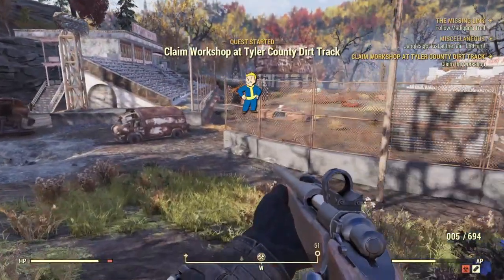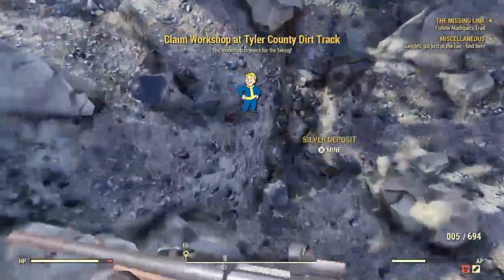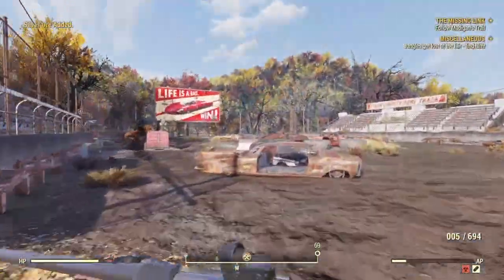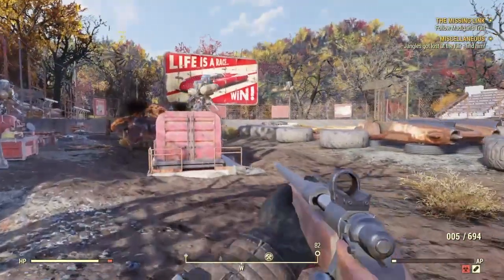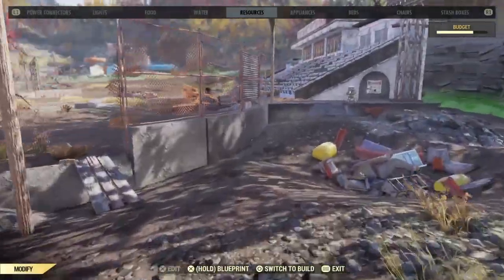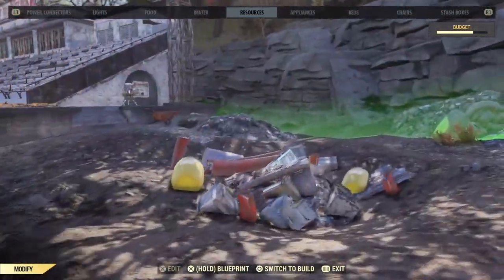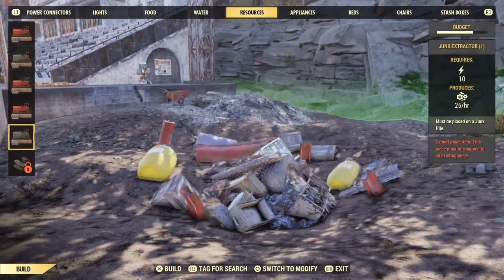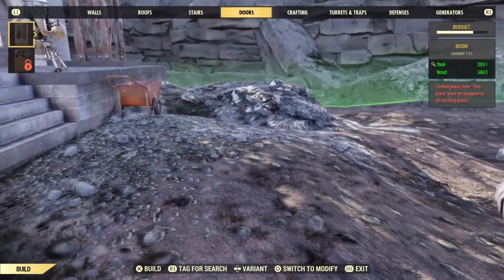(UNLIMITED SPRINGS & GEARS) Fallout 76 how to get Springs & Gears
Its literally unlimited if you don't get offline so miss me with them click bait claims